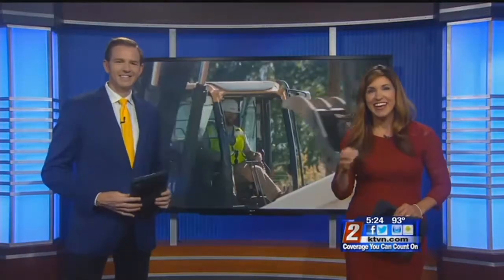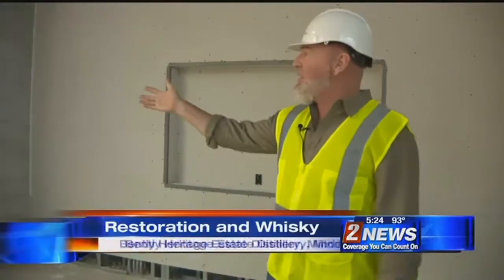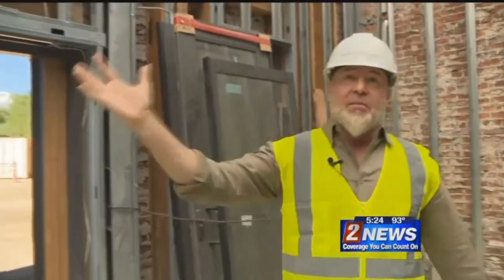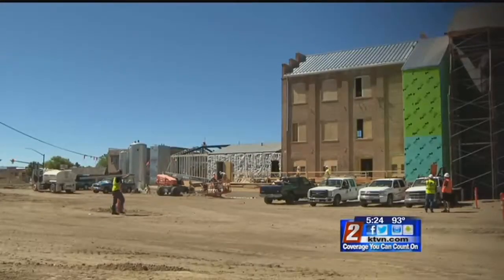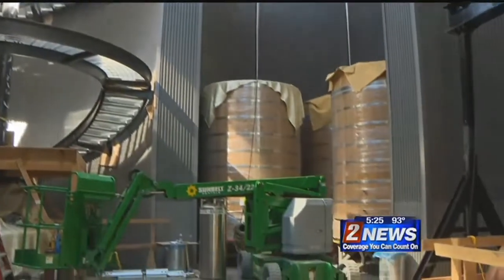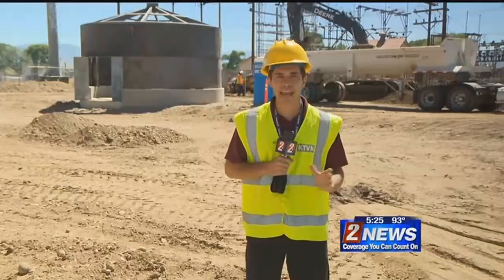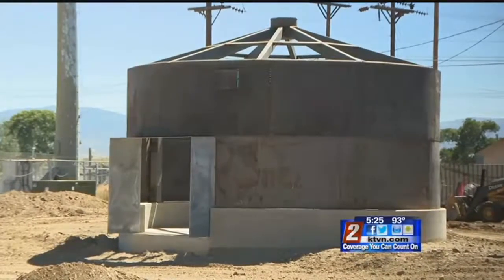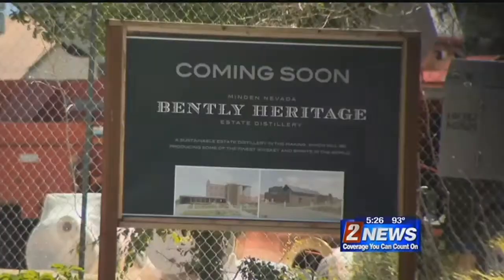6/16 5pm Construction on Bently Heritage Estate Distillery